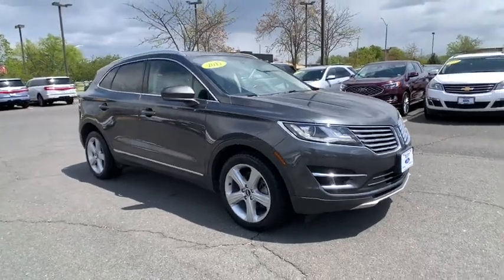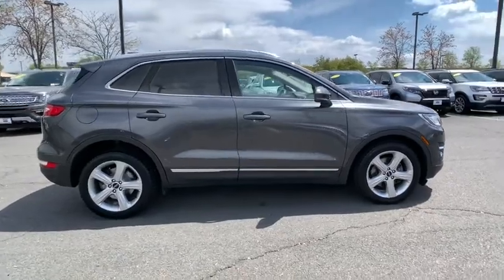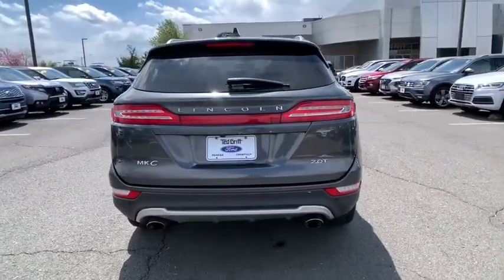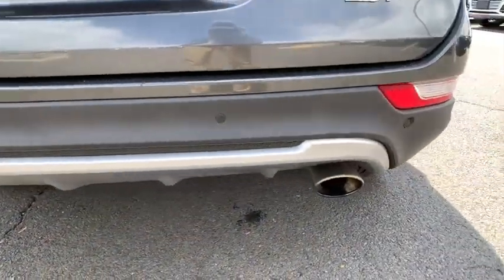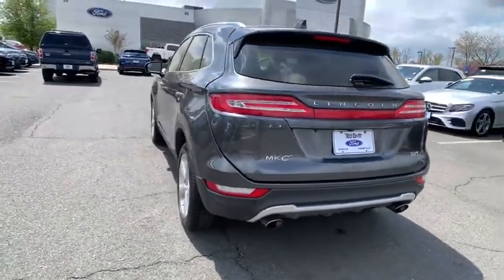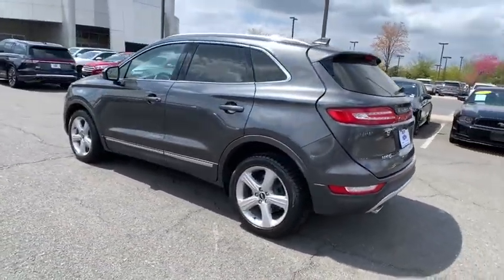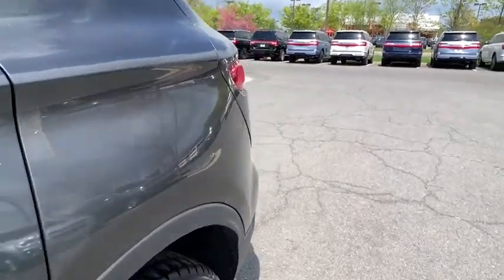2017 LINCOLN MKC Chantilly, Leesburg, Sterling, Manassas, Warrenton, VA P44559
Magnetic Gray Metallic Used 2017 LINCOLN MKC available in Chantilly, Virginia at Ted Britt Ford Lincoln. Servicing the Leesburg, Sterling, Manassas, Warrenton, VA area.
2017 LINCOLN MKC Premiere FWD - Stock#: P44559 - VIN#: 5LMCJ1C97HUL71762

ONE OWNER CLEAN CARFAX! LEATHER & HEATED SEATS! REAR VIEW CAMERA! TOUCH SCREEN! PREMIUM WHEELS AND SO MUCH MORE! brbrThis vehicle is at the Chantilly location. All prices exclude tax tags and Dealer Processing Fee. TED BRITT 4 LIFE COVERAGE: *Powertrain Coverage *Battery Replacement *Virginia State Inspection.